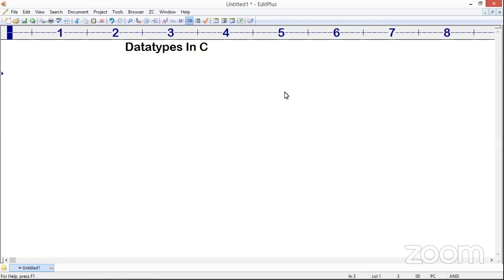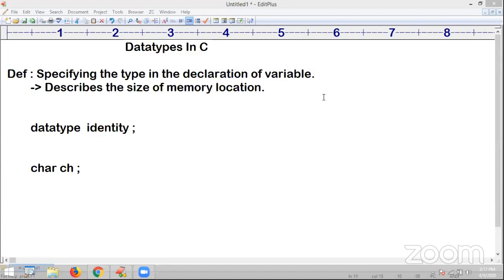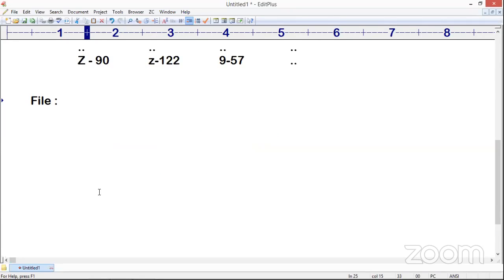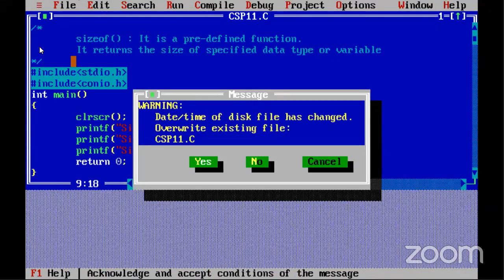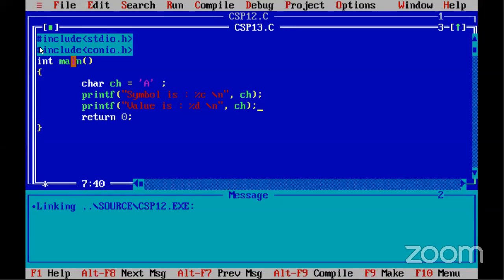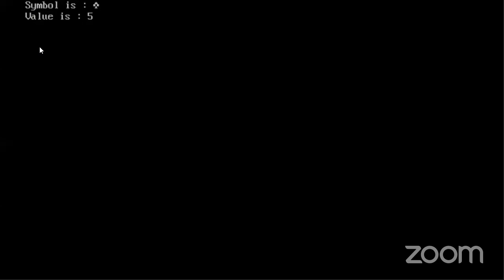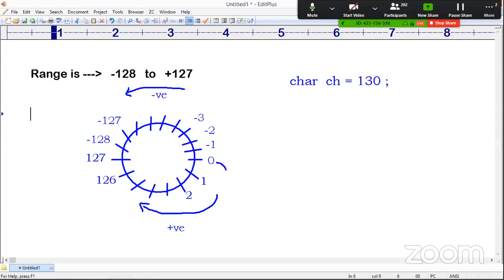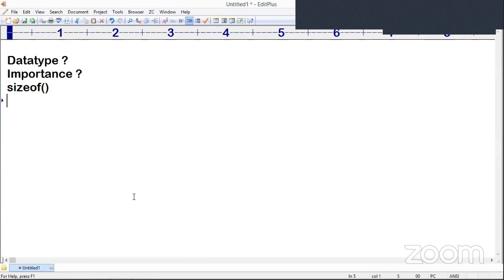Coding Skills using C Language @ 2:00 PM | Session-4 | Naresh IT